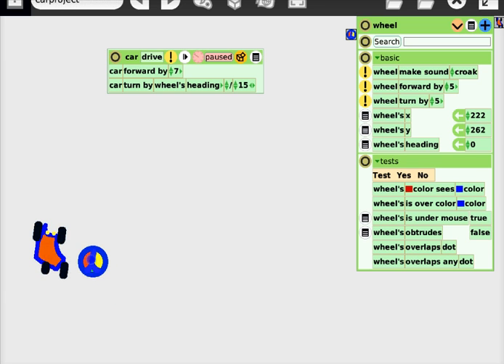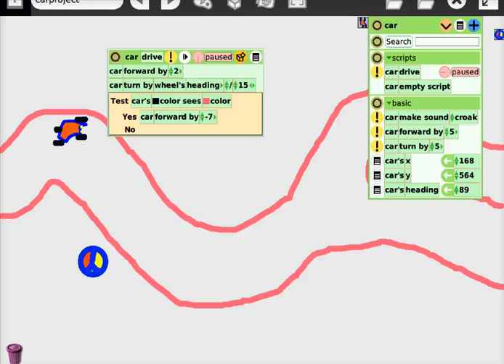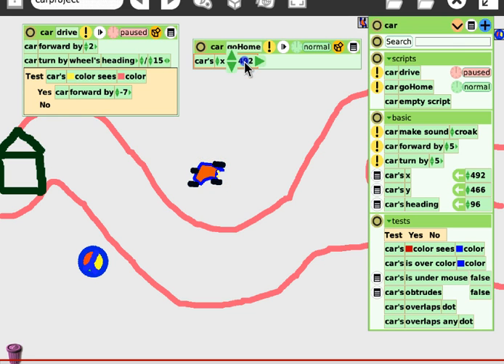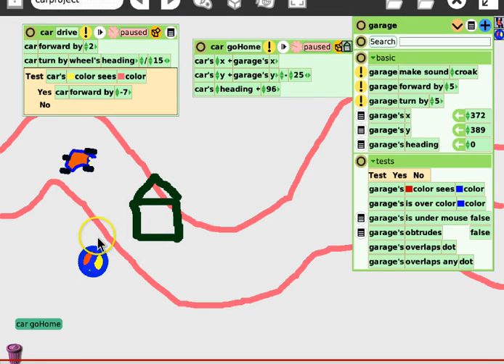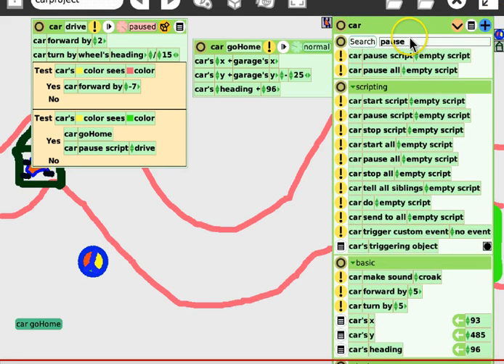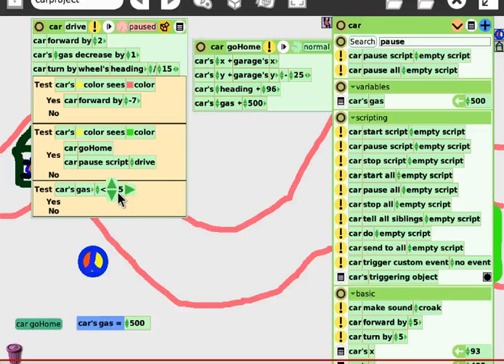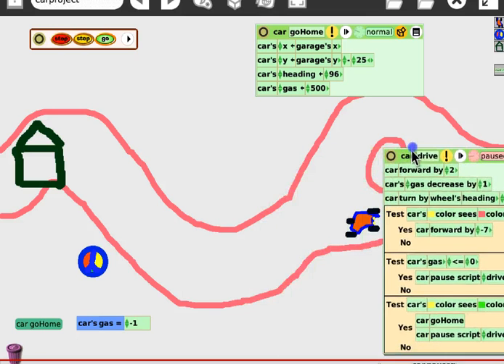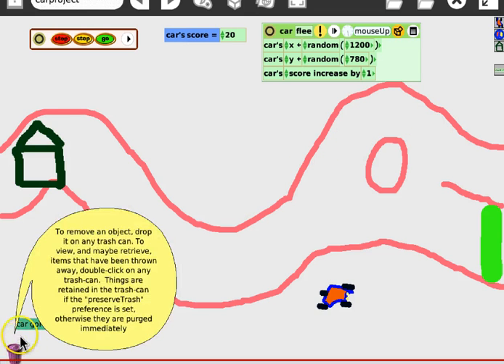Etoys tutorial 2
Video capture of a second Etoys tutorial taught during a CS4HS workshop.